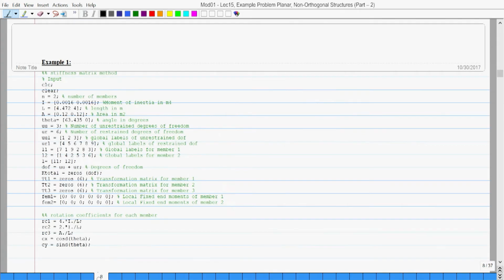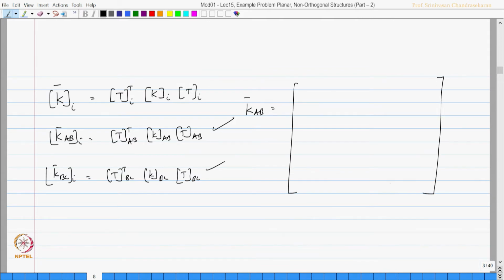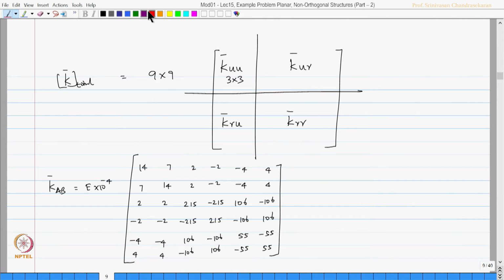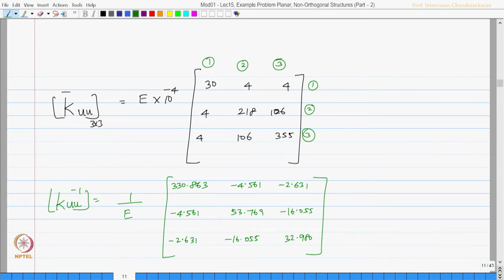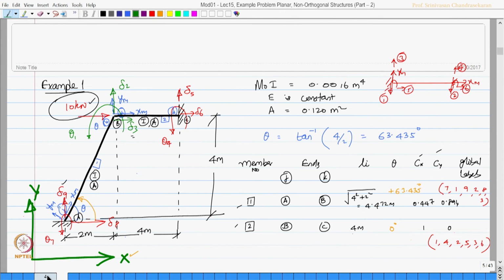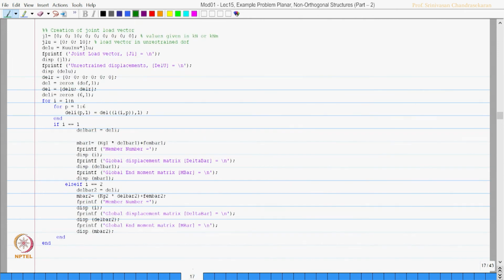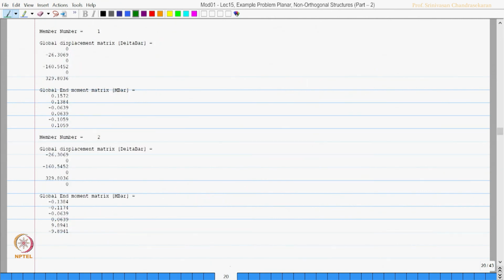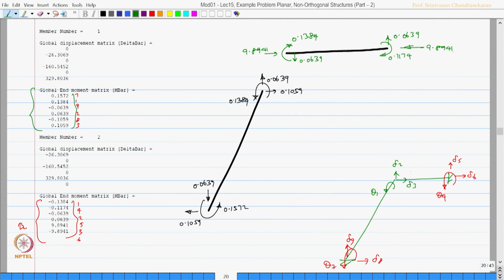Example problem: planar non-orthogonal structure : Part 2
Stiffness method of analysis of planar non-orthogonal structure is explained with an example problem in this lecture. Usage of MATLAB code is also demonstrated.